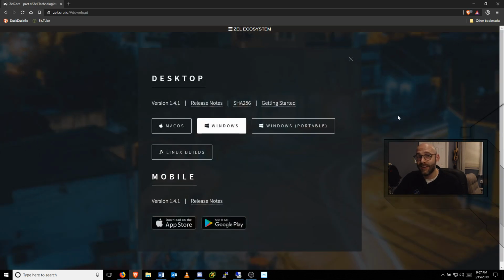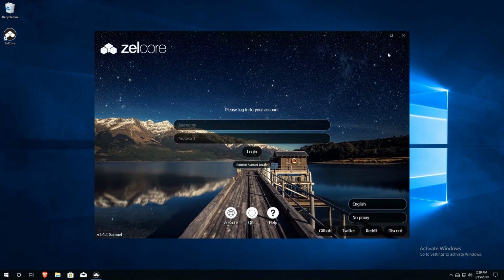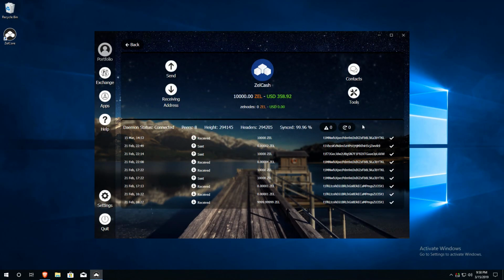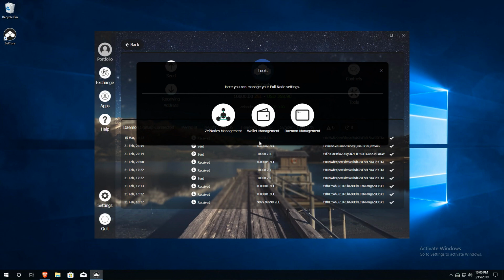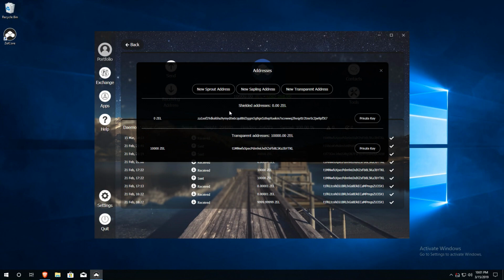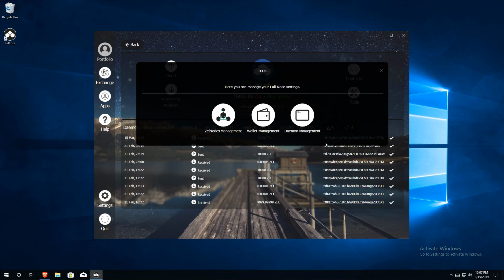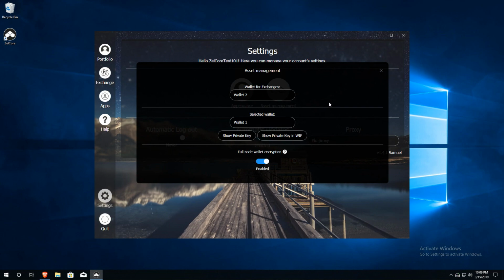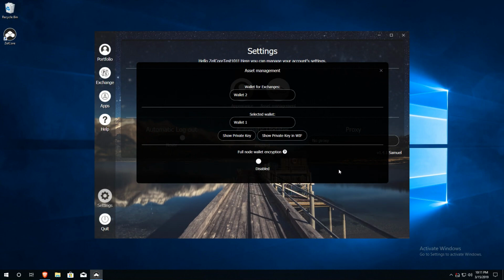ZelCore Update v1.4.1 - New Features - ZelNode Management Re-design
Presenting the latest installment of the ZelCore Wallet v1.4.1. This update includes support for the Monero and BZEdge forks, a redesigned ZelNode Management Section, Simple Shielding of newly minted ZelNode Rewards, and the option to disable encryption for the full node wallet.dat file.

📘Table of Contents:
◆ 00:04 Intro
◆ 00:40 Updating ZelCore
◆ 01:26 Updates Overview
◆ 02:23 ZelCash Full Node Tools
◆ 06:15 Asset Management Settings
◆ 07:00 Disable Encryption of wallet.dat File
◆ 08:18 Zel Official Helpdesk
◆ 08:38 Final Thoughts
👨‍👩‍👧‍👦  Social:
⭐More Helpful Links:
◆ Digital Ocean VPS (link to $100 referral credit for new users)